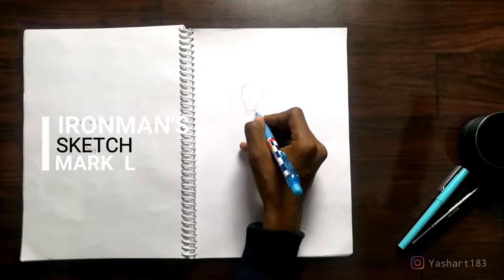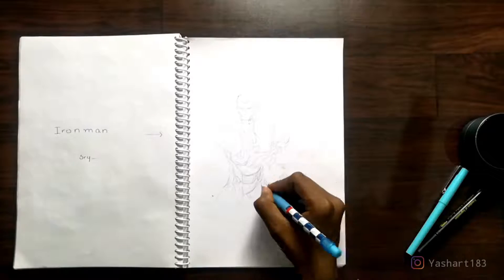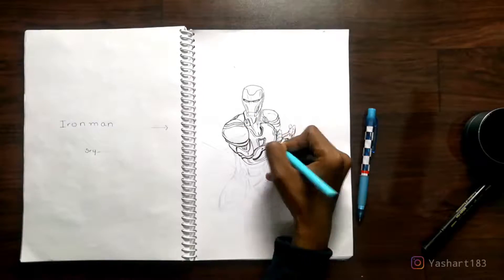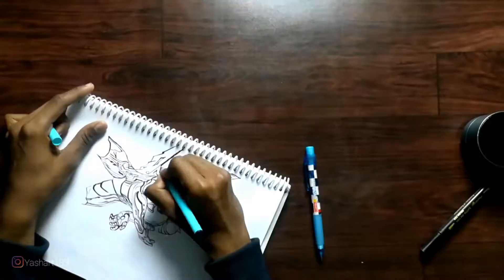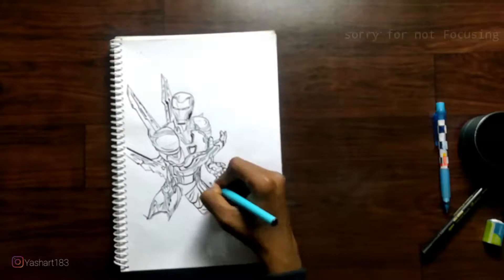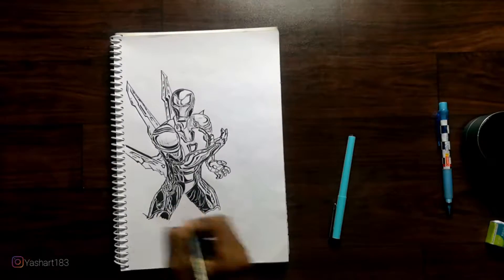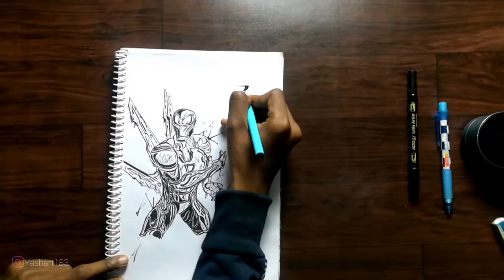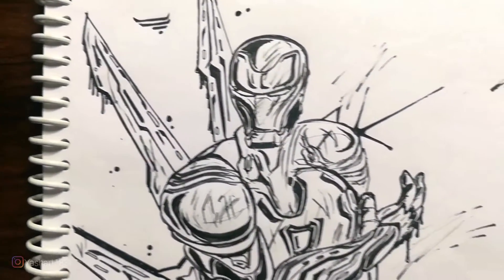I Draw Ironman Suit !! (Infinity war Mark L) |Avenger Endgame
Hi ,After releasing Endgame the Ironman is quite more ,no it's actually became favourite after that movie so ,I decided to draw it and also gonna fresh start for me again and decided to upload a vedio in a week

If you read all the way dawn here I LOVE YOU!

Cya in next Vedio!